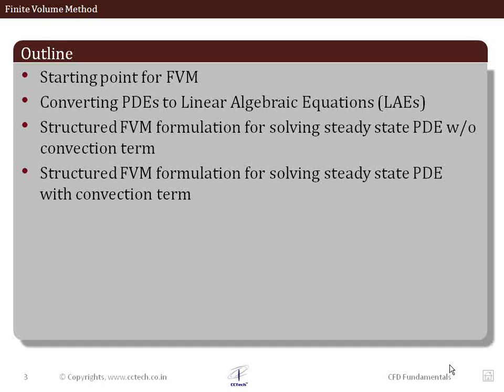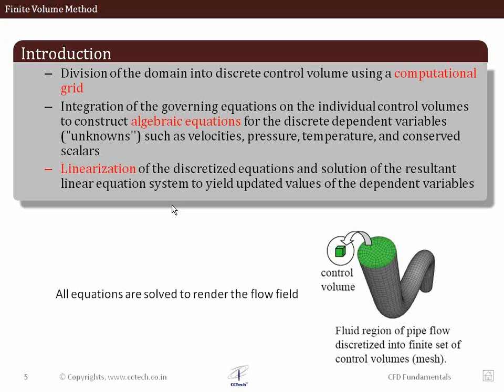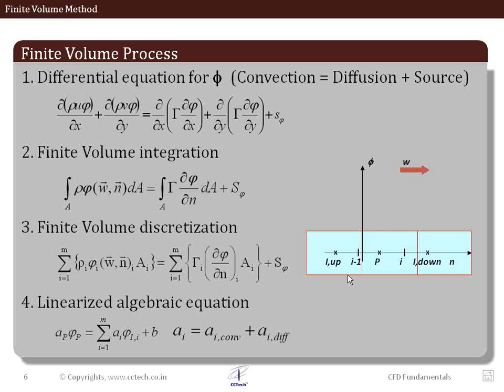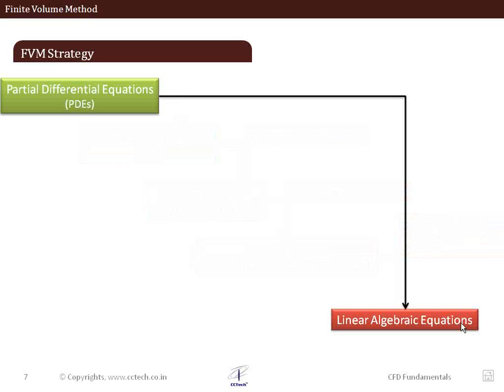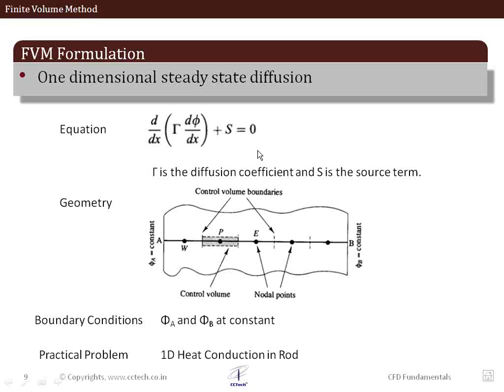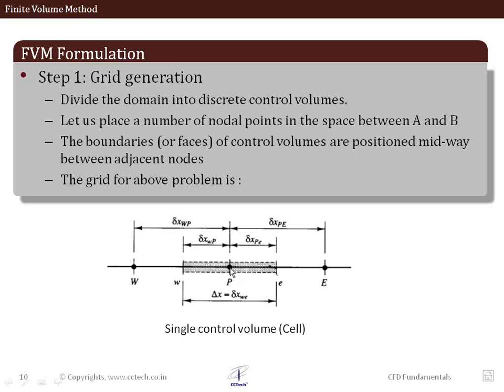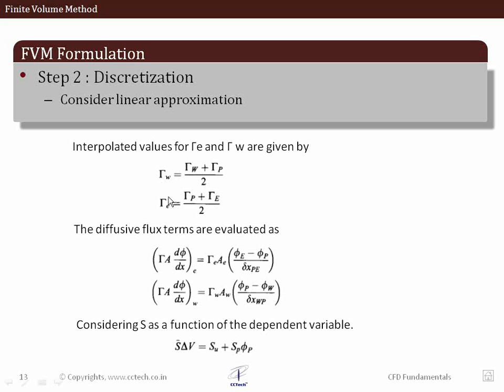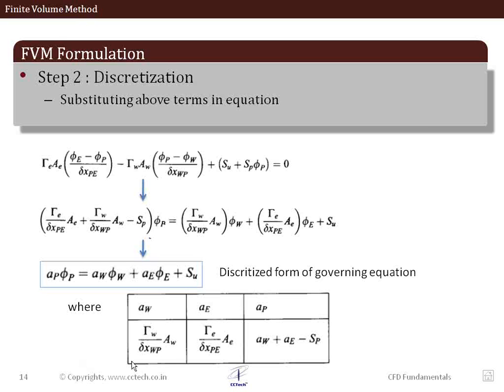GJH FK TV VRK 1